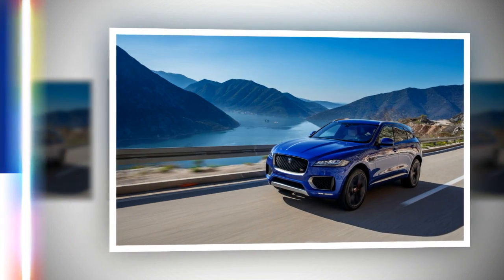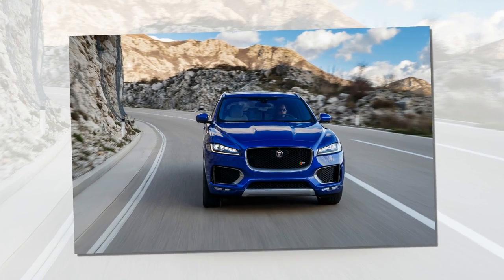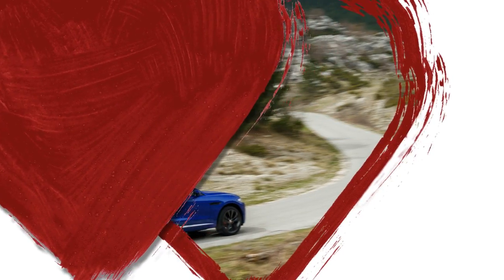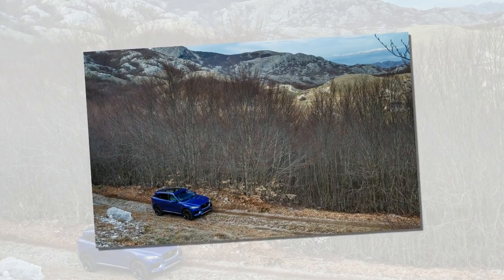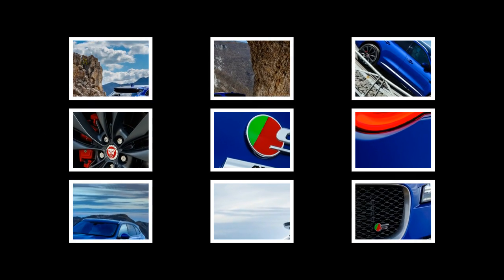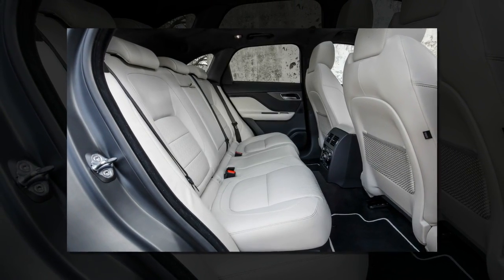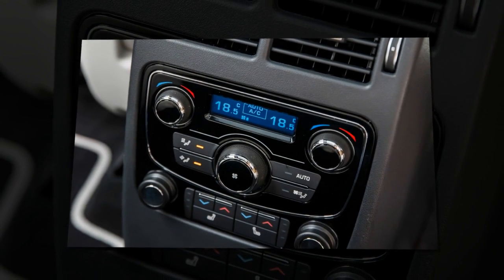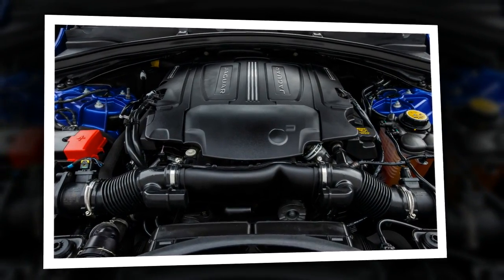Release Date and Price 2017 Jaguar F Pace For Sale